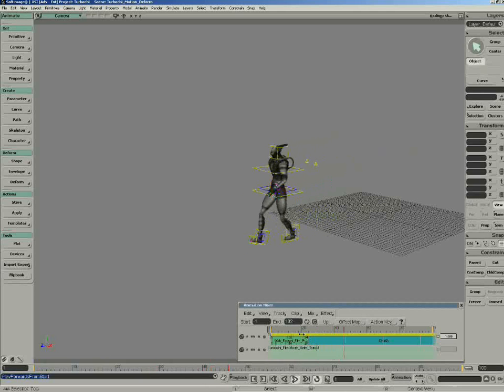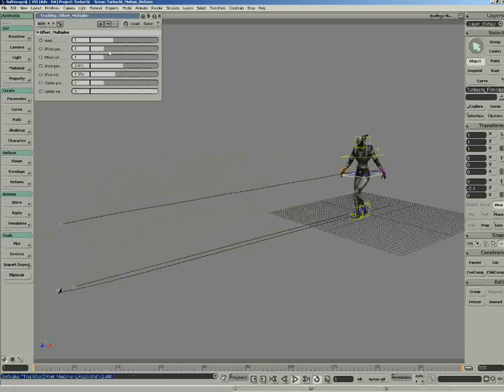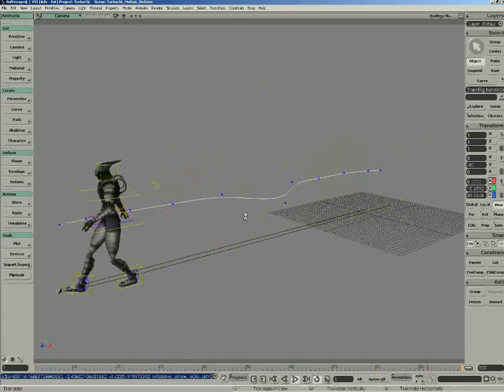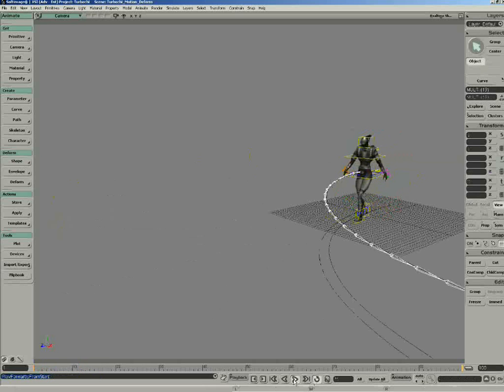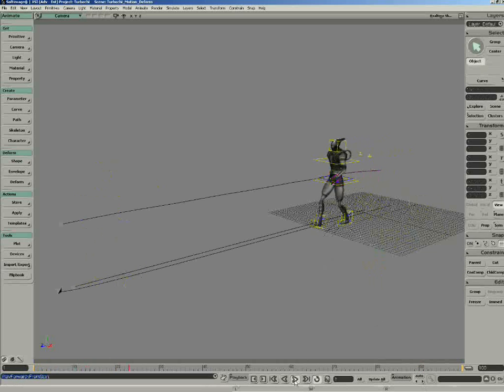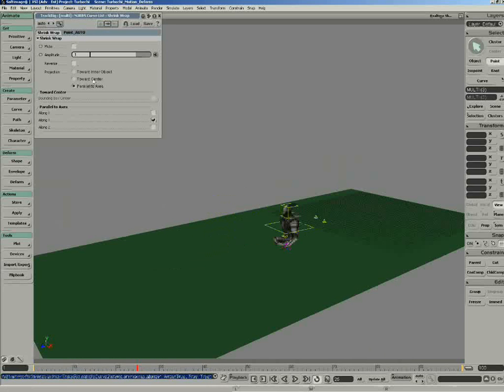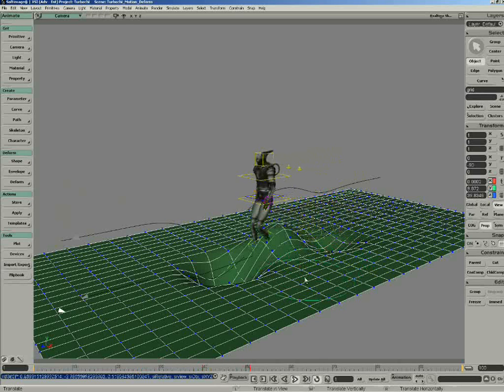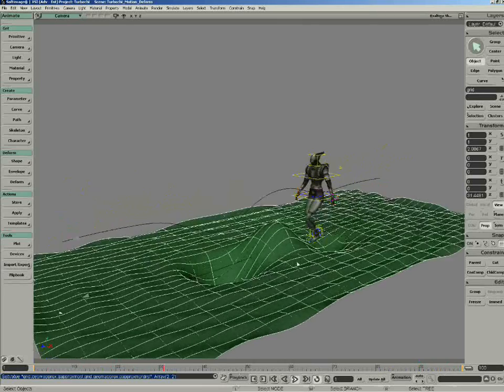Motion Deform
Deform a character's motion. [v3.0]